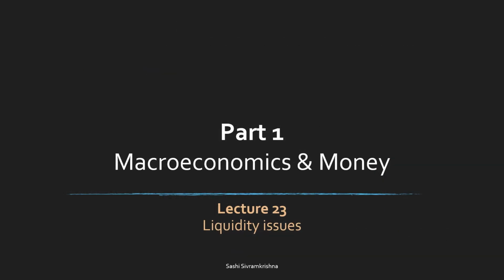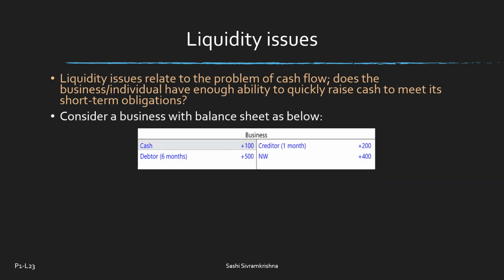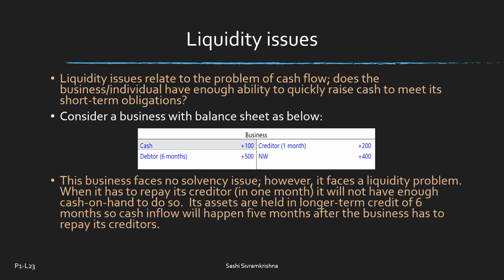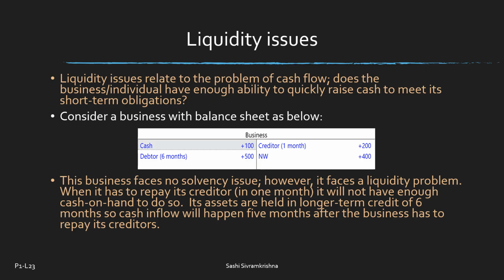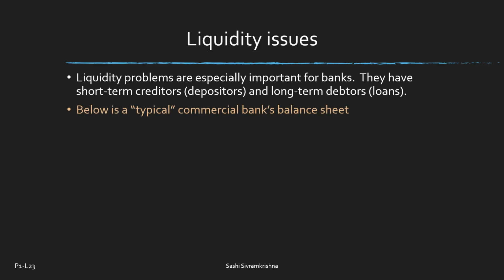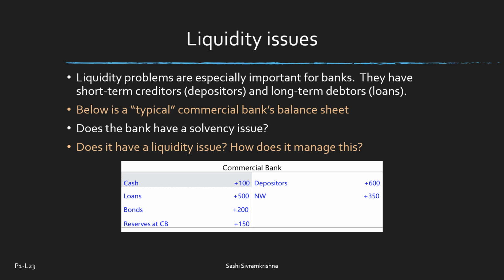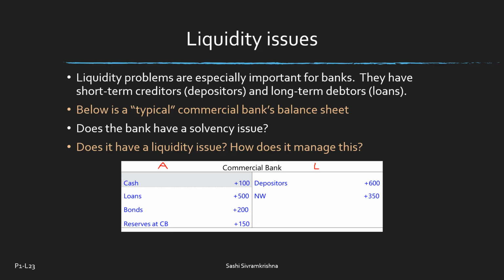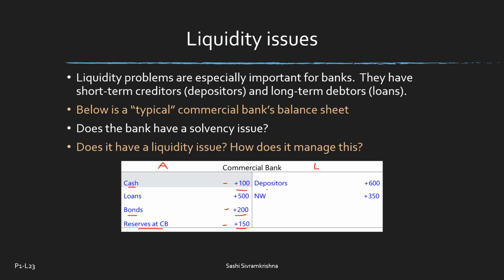Part 1: Macroeconomics & Money - Lecture 23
Lecture 23: Liquidity issues